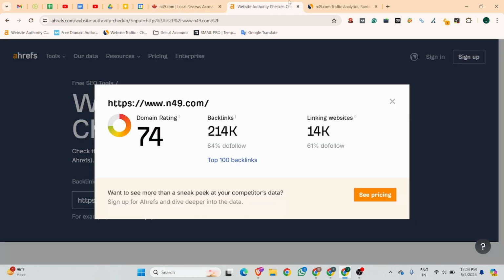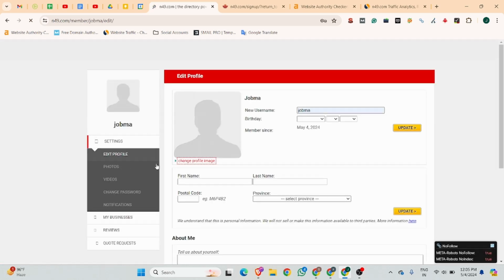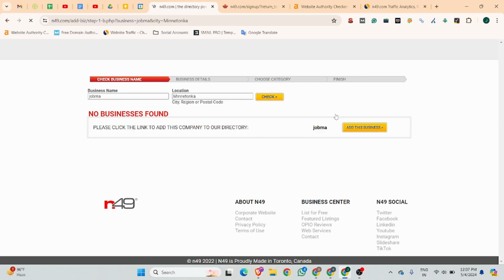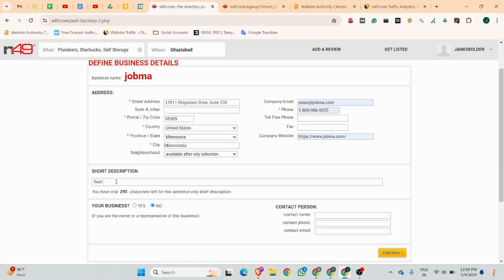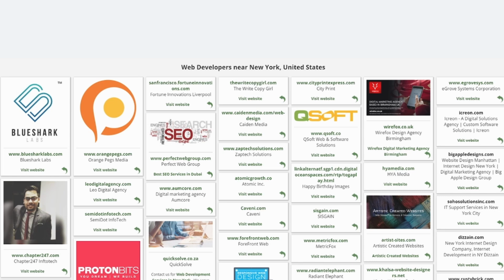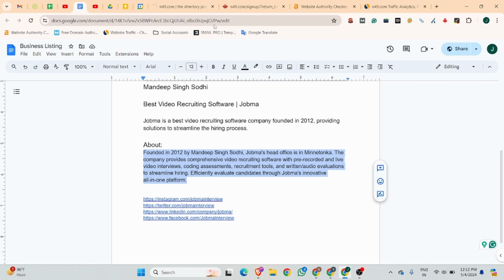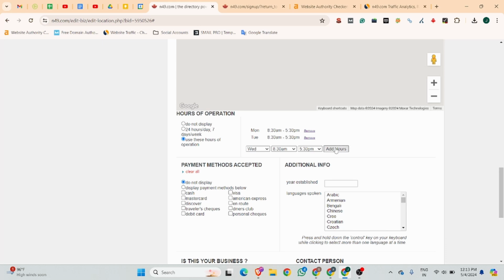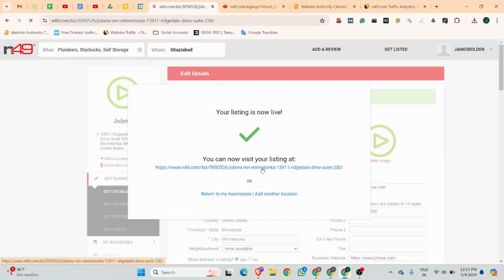📍How to List Your Business on n49.com | How to Create Business Directory Backlink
In this video, I'm going to show you how to create a {USA Business} listing.
This is an easy way of getting your business' website indexed by Google with the most important information about your business. And it's free!

QUERIES    ###

1. High DA PA  Business Listing Sites
2. Effective Ways to Create Business Listing
3. Step-by-Step Guide for Creating Business Listing Backlinks
4. Business Listing Building Techniques for High DA PA Sites
5. Top Methods to Get High DA PA Business Listing
6. Boost Your Website's Ranking with Business Listing Backlinks
7. Secrets to Creating High-Quality Business Listing
8. Mastering the Art of Business Listing Backlink Generation
9. Proven Strategies for Obtaining High DA PA Business Listing Backlink
10. Optimizing Your Website with Business Listing Backlinks for Higher Rankings
11. How to Get Business Listing Backlink Site